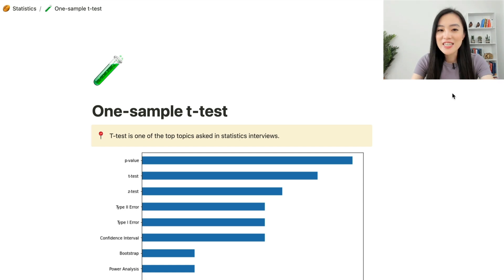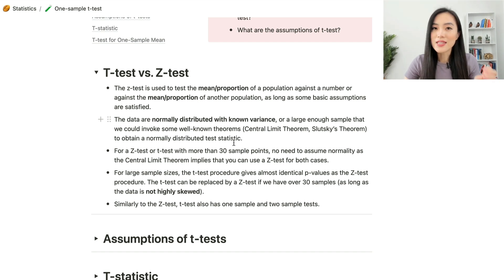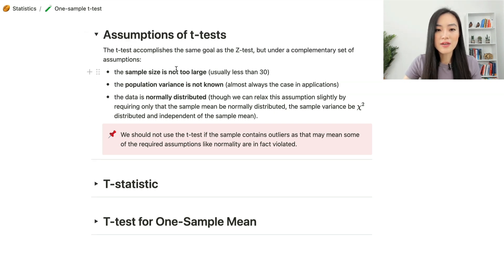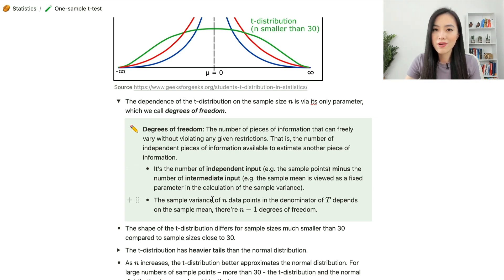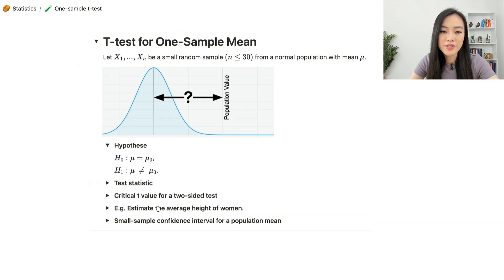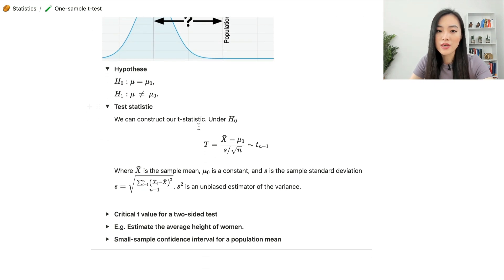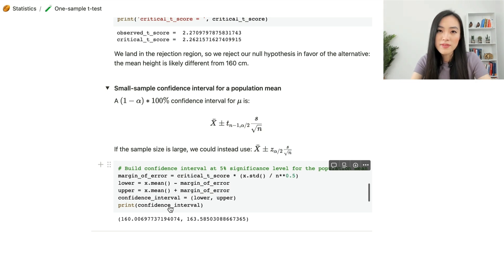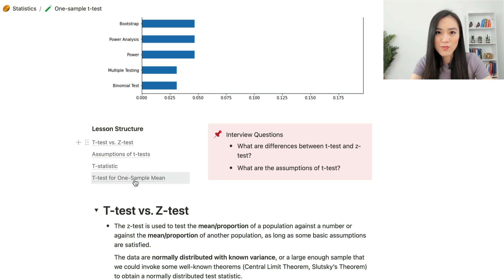What is One-sample T-test? Easy Explanation for Data Science Interviews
The t-test is one of the most basic, and commonly used hypothesis tests. There are many data science interview questions on t-tests, so in this video, we’ll dive into when to use it, and how to conduct one-sample t-tests.

 Contents of this video:
0:00 Intro
0:58 Comparison between t-test and z-test
2:22 Assumptions of the t-test
3:20 The test statistic of the t-test
2:24 Difference between the t-distribution and the normal distribution
6:14 Application of the t-test for one-sample mean
9:40 Confidence intervals for the population mean using the t-test